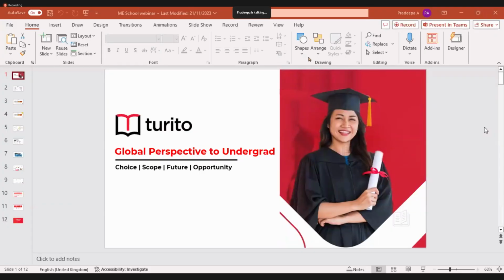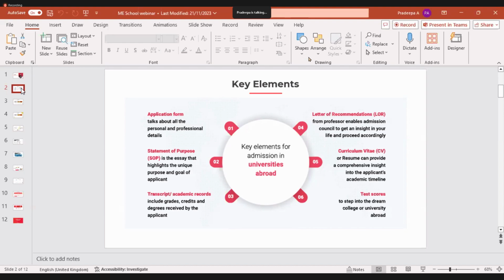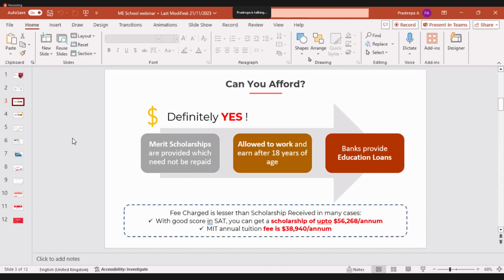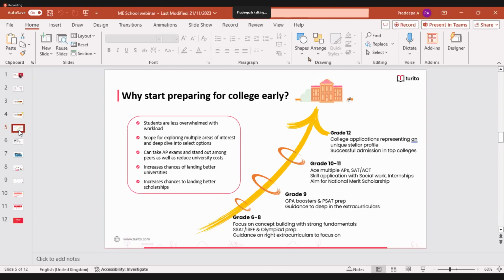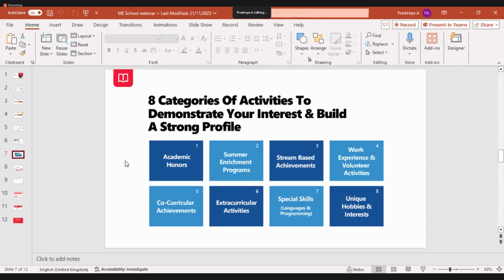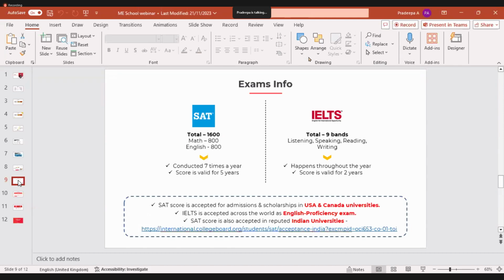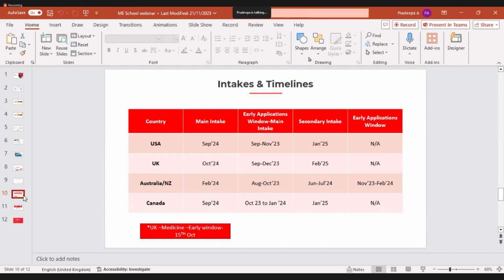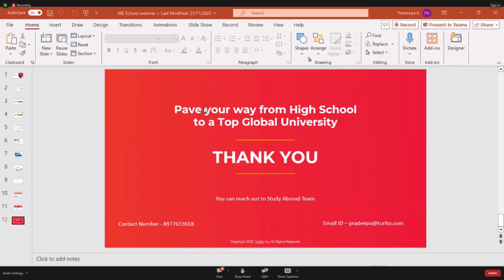Turito Session for admissions in international universities for Undergrad Zoom Webinar 2024 05 16 17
Turito Session for admissions in
International universities for Undergrad

Zoom Session Webinar 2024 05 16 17